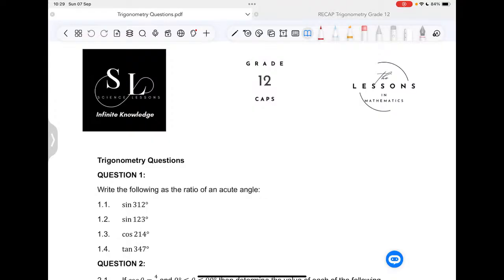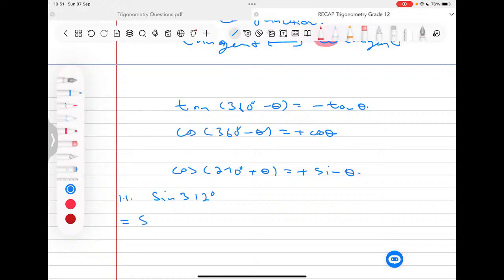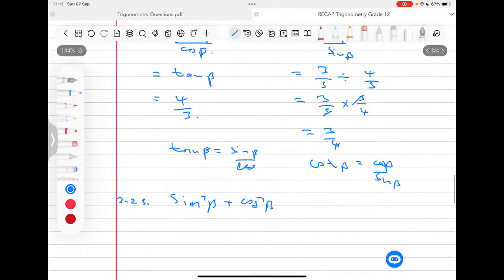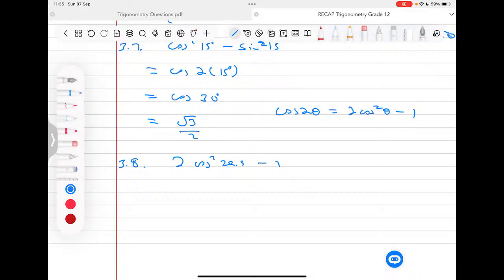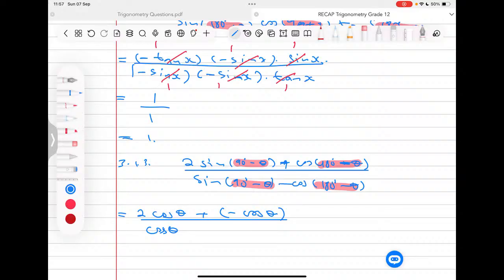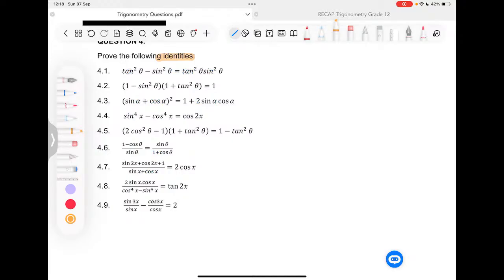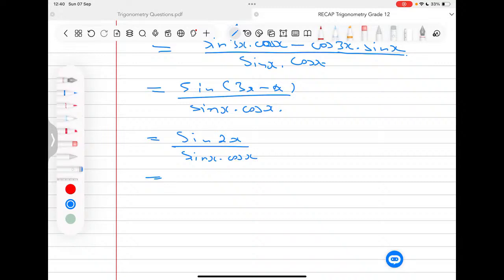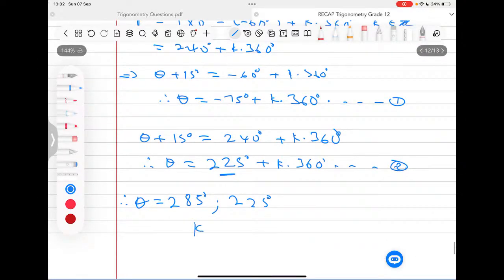Preparatory Examination Mathematics P2 2025 RECAP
Livestream session for the Mathematics paper 2 Preparatory exam for matric 2025. The session focuses on Trigonometry which the largest marks for paper 2.